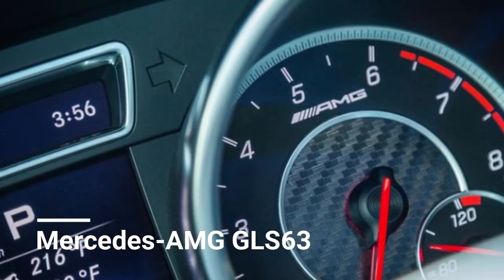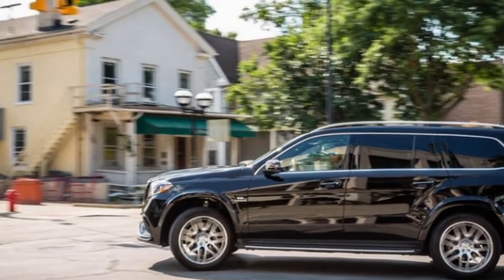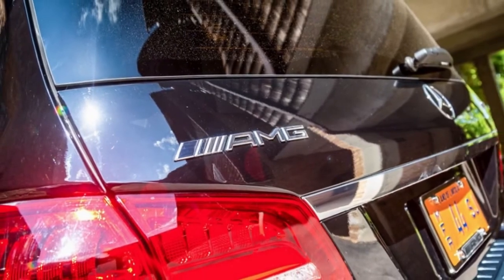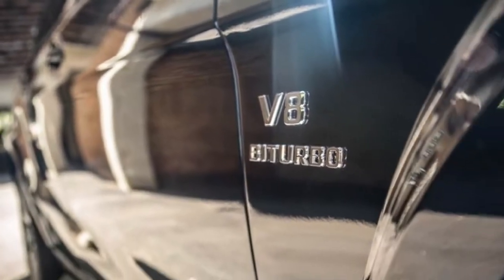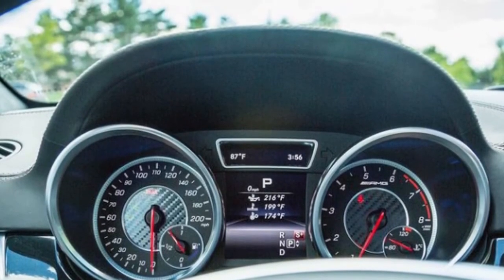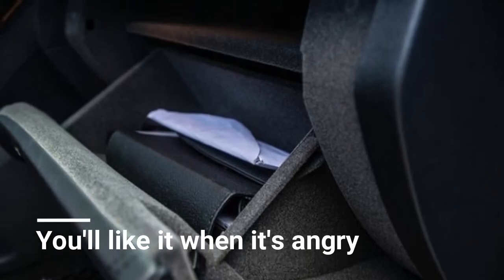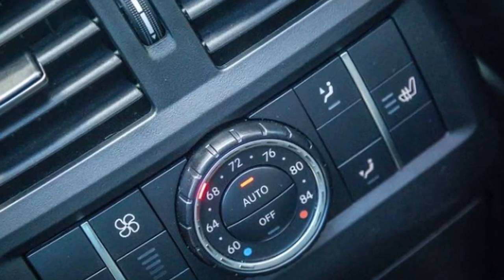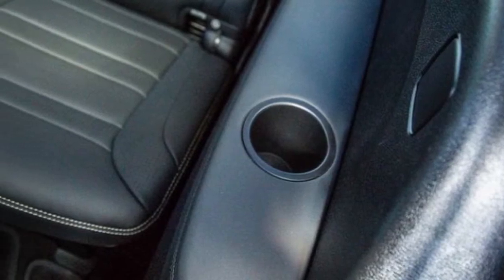HOT NEWS 2018 Mercedes AMG GLS63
Welcome to automotive one, your automotive channel number one. 2018 Mercedes AMG GLS63, You'll like it when it's angry. Mercedes bens, mercedes benz indonesia, mercedes benz amg, mercedes benz s class, mercedes benz g class, Mercedes AMG GT, Mercedes AMG gtr, Mercedes AMG c63, Mercedes AMG f1, Mercedes AMG gts, Mercedes AMG c43.When you’ve got six figures to drop on a luxury item, it can be difficult to choose precisely which extravagance you’d most like to lay the money down for.

A small plot of land in the wilderness, or perhaps a used yacht? Allow us to suggest instead Mercedes-AMG’s hulking GLS63, an SUV with seats for seven and a 577-hp twin-turbocharged V-8 to chase away the Sunday scaries. Yes, it looks almost exactly like the 10Best Trucks and SUVs­–winning Mercedes-Benz GLS-class on which it is based, but one stomp on the accelerator will drive that other SUV from your mind.

Automotive One